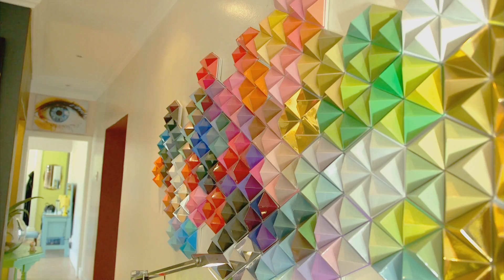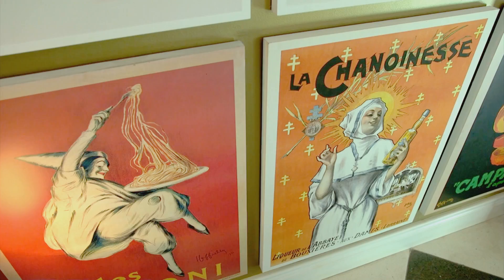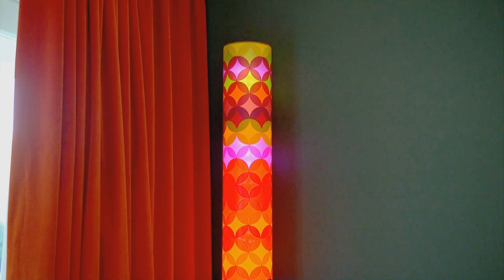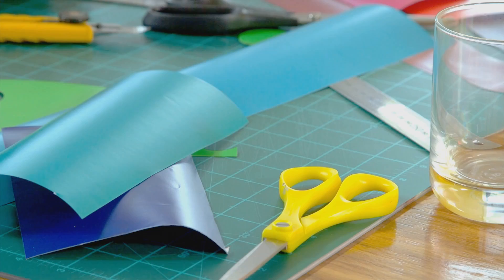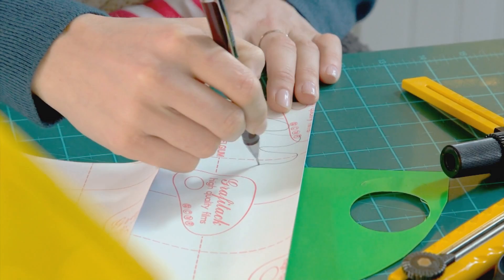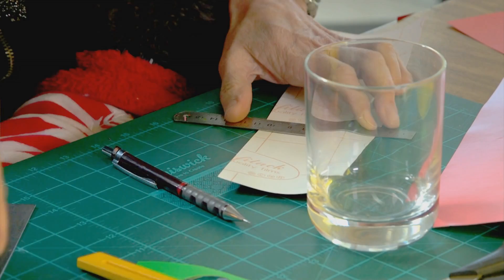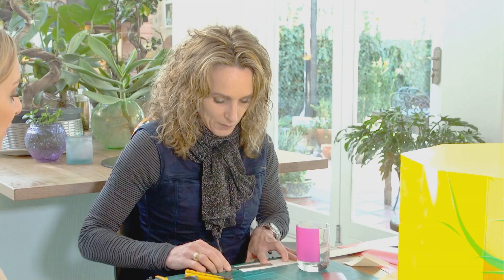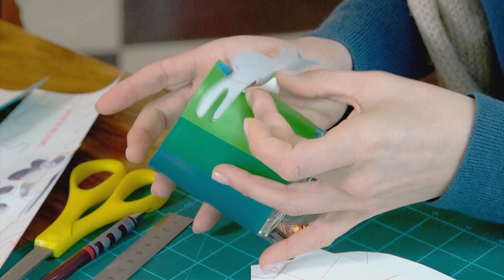DIY 3D lighting with Lisa Swanepoel| FULL INSERT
There is an incredible spectrum of colour we could use to light our homes, and fine artist Lisa Swanepoel shows us how to do it.